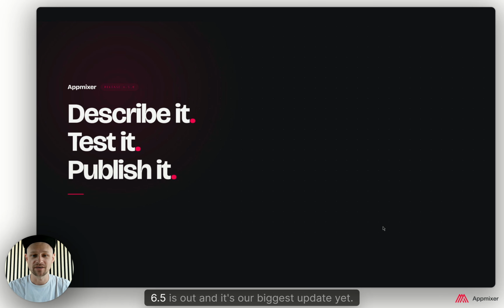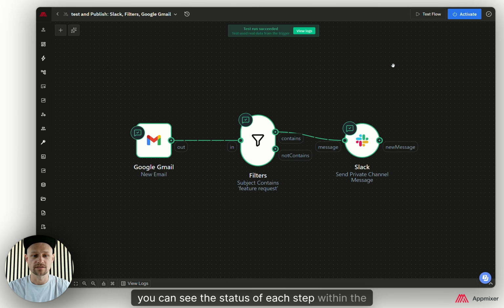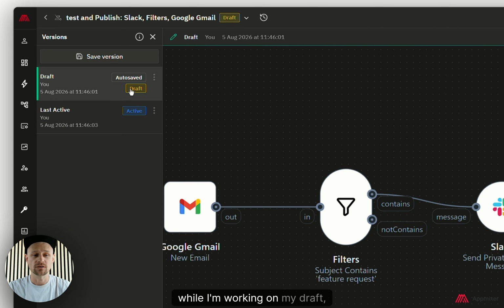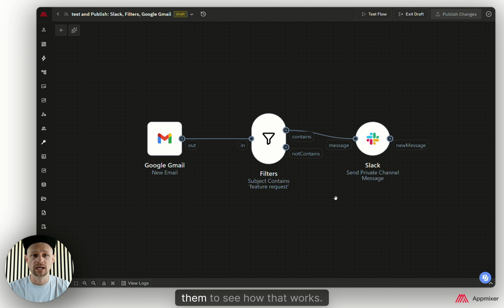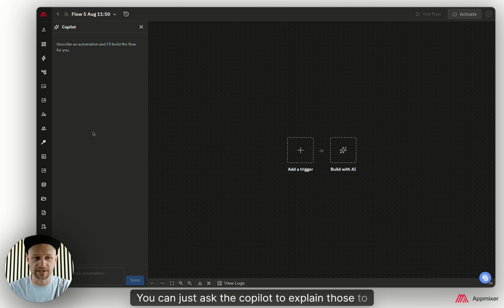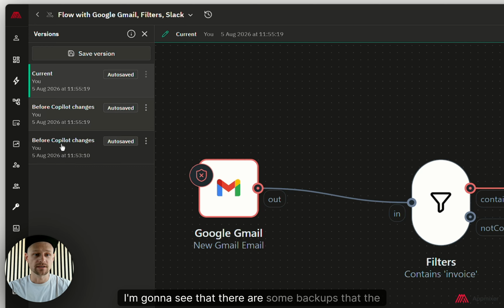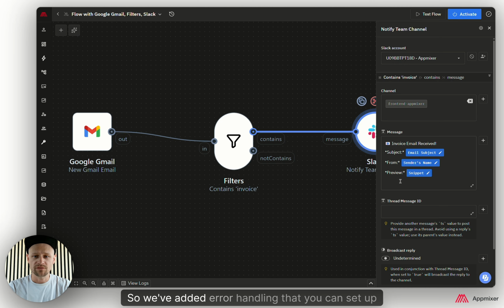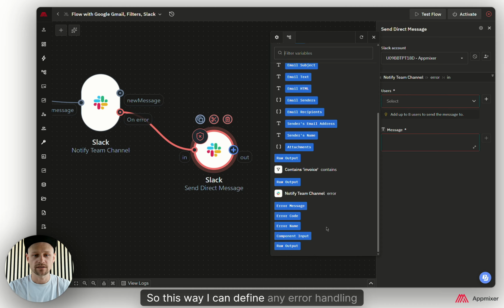Appmixer 6.5: The Biggest Release So Far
Appmixer 6.5 is out, our biggest release so far! It brings an AI Copilot that builds automations from plain language, a rebuilt Designer canvas, AI usage monitoring, flow testing, versioning with drafts, per-component error handling, and more.

What's new 👇

✨ AI Copilot: your users build automations just by describing them
- Type what you want in plain language and the Copilot builds the flow for you
- No blank canvas and no learning curve, so more of your users actually build automations
- Runs on your own LLM

🎨 New Designer canvas
- A rebuilt builder that makes creating and managing automations simple, even for non-technical users
- Live status and data appear right on the canvas, so a flow is easy to follow

📊 AI usage monitoring
- See exactly what the AI costs, per user, per group, and per customer
- Know where the spend is going before it surprises you

🧪 Flow testing
- Run a flow once without starting it and watch each step on the canvas
- Nothing touches production, so your users test with confidence before going live

🗂️ Flow versioning & drafts
- Edit a running automation safely through a draft, then publish when ready
- Full version history with named snapshots and one-click restore

⚙️ Per-component error handling
- Set retries or reroute failures per step, so one error doesn't stop the whole flow
- Resilient automations, no code required

And more... stronger flow validation, expandable inspector fields, OpenTelemetry support, and TypeScript connectors.